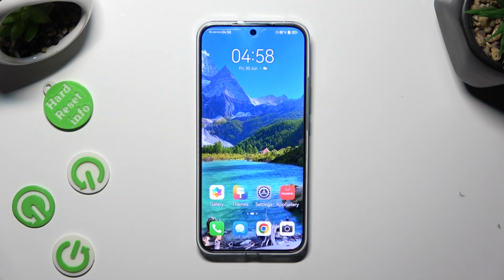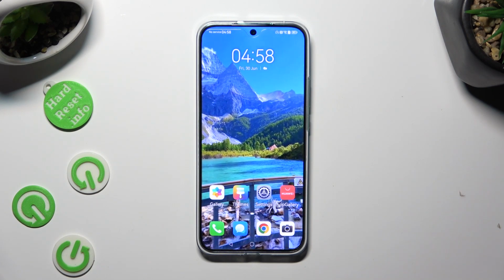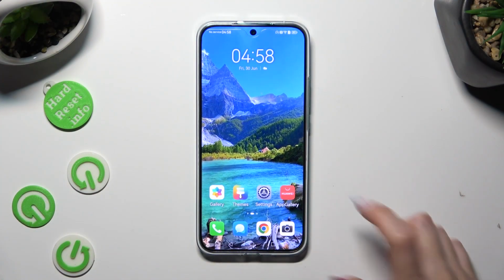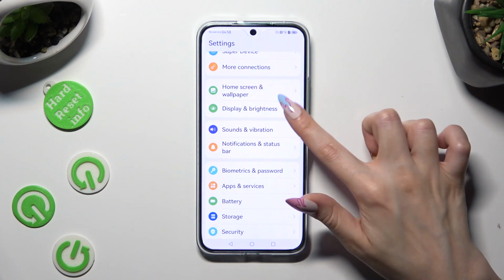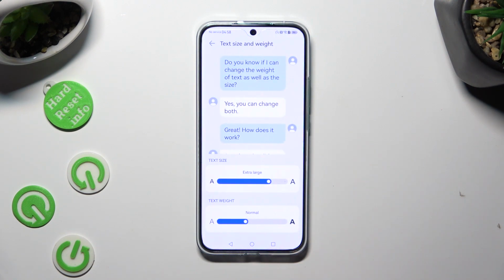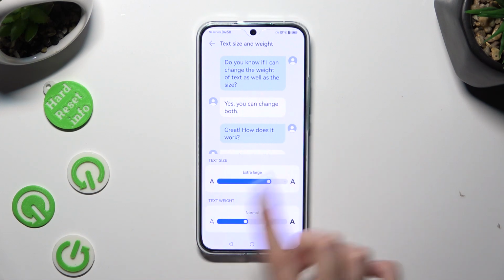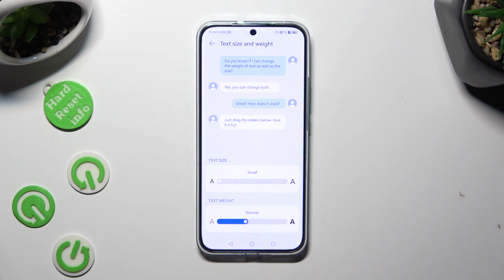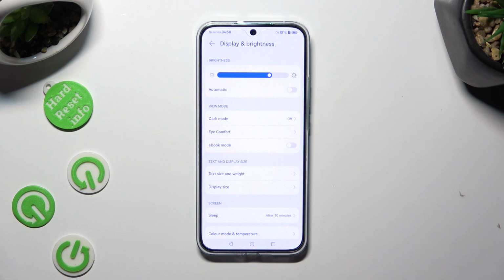How To Change Font Size On Huawei Nova 11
Looking for a way to customize the font size on your Huawei Nova 11? In this tutorial video, we'll walk you through the steps to change the font size according to your preferences on the Huawei Nova 11. Whether you want to make the text larger for better readability or reduce the font size to fit more content on the screen, adjusting the font size can greatly enhance your device's usability.

How do I change the font size on Huawei Nova 11?
Can I adjust the font size on my Huawei Nova 11?
Where can I find the font size settings on Huawei Nova 11?
How to make the font size larger on Huawei Nova 11?
How to decrease the font size on Huawei Nova 11?
Is there a way to customize the font size in specific apps on Huawei Nova 11?
Can I set different font sizes for different sections of the device?